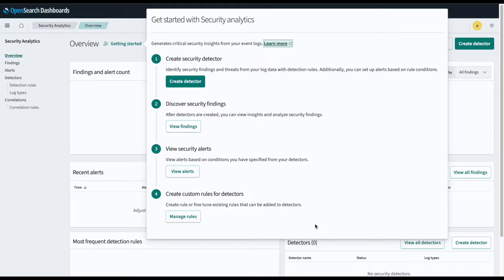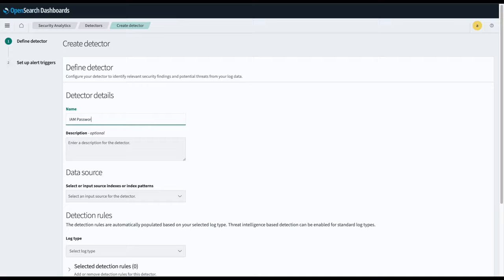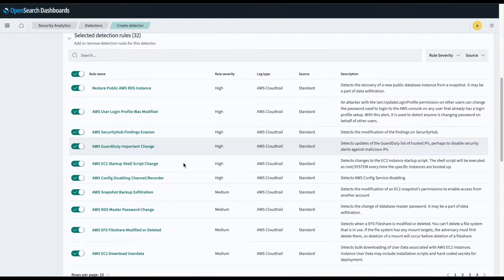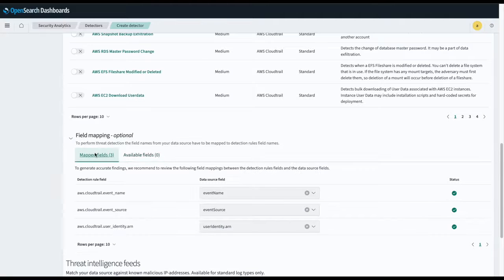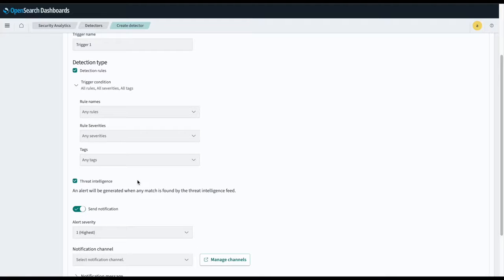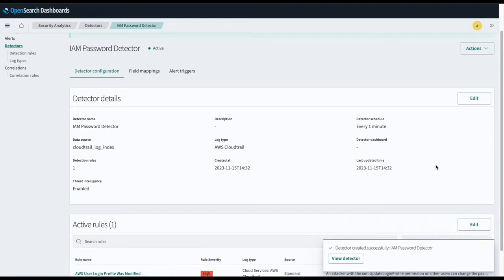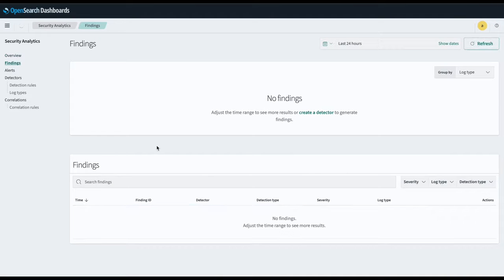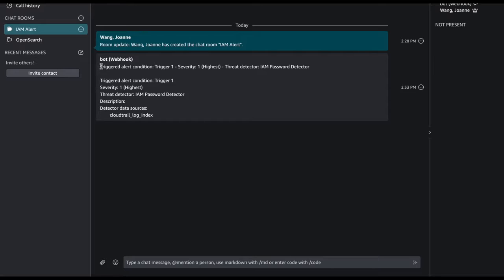How to Create and Use a Security Analytics Detector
This video explains how to create and use a security analytics detector in OpenSearch.